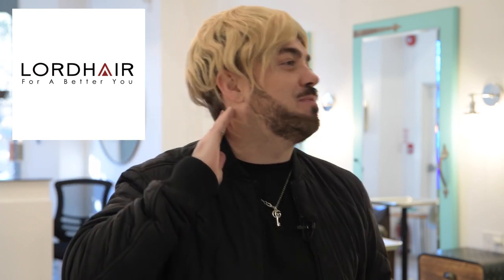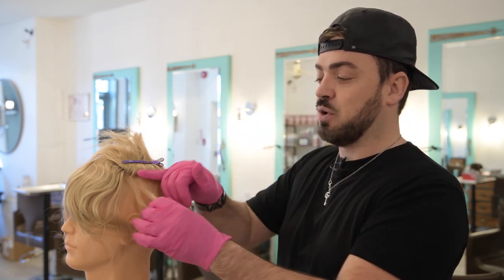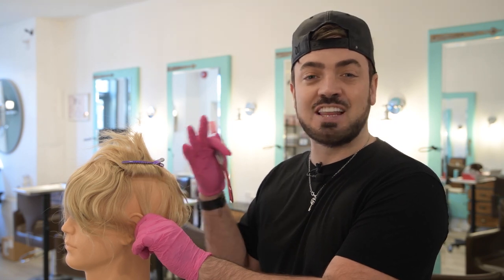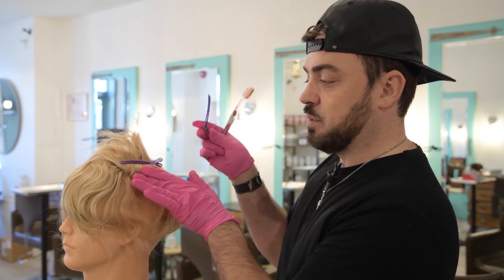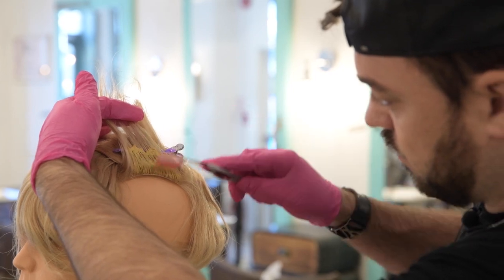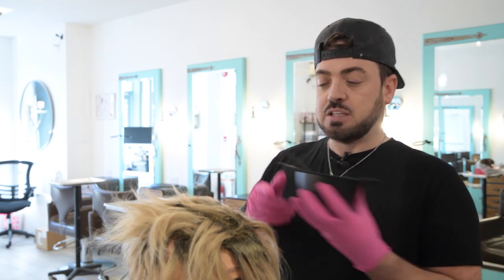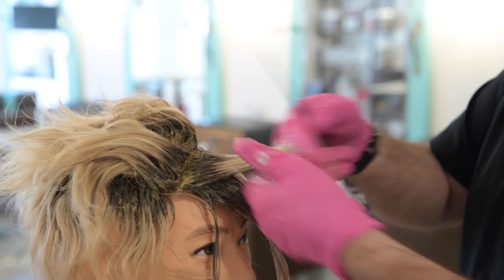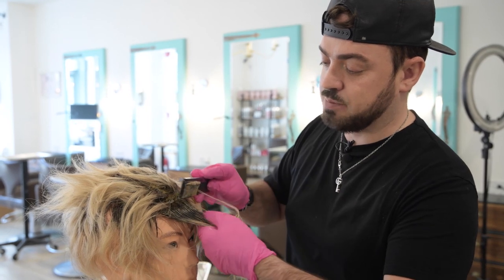Hair System Tutorial: How to Dye Your Hair System | Lordhair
Learn how to color your hair system with dark roots in Aaron’s latest hair system tutorial for Lordhair. Aaron’s hair system

Aaron’s introduction to how to dye a hair system tutorial 00:00

1️⃣How to dye the roots 00:34
2️⃣How to dye the rest of the hair/do a color blend 02:45
3️⃣Finished look 03:47

What are your experiences of dyeing your hair system? How do you do it?

     📌📌📌We are aware that many customers wish to dye their hair systems. However,   please note that whilst it is possible to dye your hair system, it is not something we recommend given the hair has already been processed and colored, and further coloring may damage the hair and reduce the lifespan of your hair system. 📌📌📌

Aaron is wearing our full poly 0.1mm SuperSkin-MC stock hair system. It is one of our more durable stock air systems because of the thicker poly the base is made of but it still offers you the realism to wear your hair up like Aaron thanks to the V-looped hair.

Here is some basic information about Aaron’s thin skin hairpiece:

Base design: 0.10 mm thin skin with V-looped, knotless hair at the front
Base size: 8” x 10”
Hair type: Regular human hair
Hair color: #22 (12 other colors to choose from inc. gray hair options)
Hair density: Medium-light to medium

At Lordhair, we offer a wide range of stock hair replacement systems that can be shipped out immediately and you can expect to receive your hair system in around one week. To see our full range of lace, thin skin and mono hairpieces please visit our

And if our stock hair systems don’t match your needs then you can always opt for a customized hair system which we will make to your exact specifications and that can include adding clips. Your hair system transformation will be 100% unique to you with our custom-made hair systems!

We also offer a pre-cutting and styling service so our in-house stylists will cut and style your hair system to leave you with a hair system that you can wear right out of the box. You can choose from over 20 different hairstyles on our If there is something in particular you have in mind then just send us photos and any special details or instructions and we’ll cut the hair to how you want.

Aaron O’Bryan is a celebrity stylist and TV personality in Canada and earlier this year he shared his hair loss story and his first Lordhair hair system on The Marilyn Denis Show – a top daytime television talk show in Canada. We’re sure many of you will be able to relate to Aaron’s story but know that there is a hair loss solution out there for you. You can see a segment of this TV feature

Aaron has his own YouTube channel where he’ll be sharing hair system tutorials and everything else you need to know about hair systems. Be sure to check it out

Alternatively, you can use the live chat feature on our website.

💻Skype: lordhair1